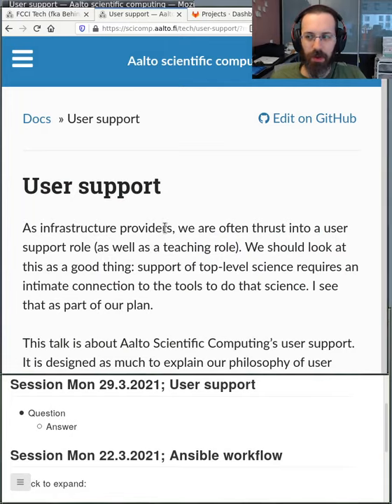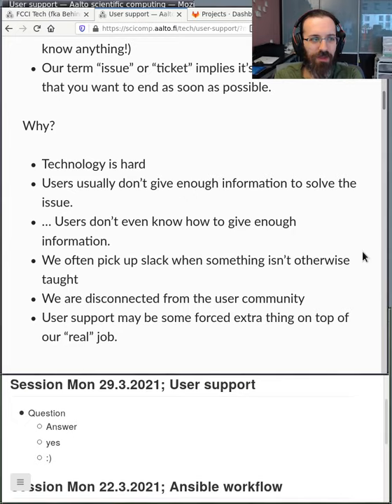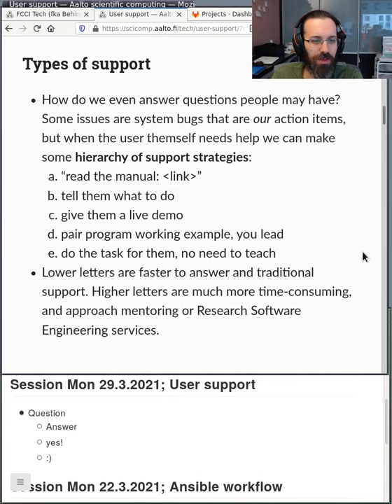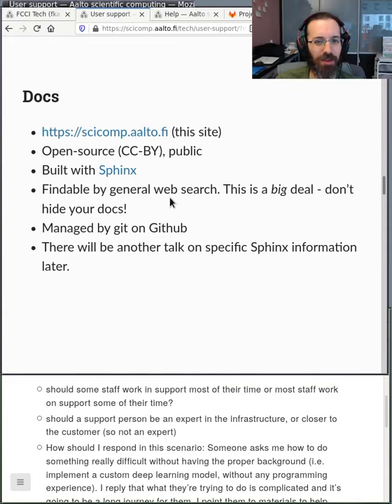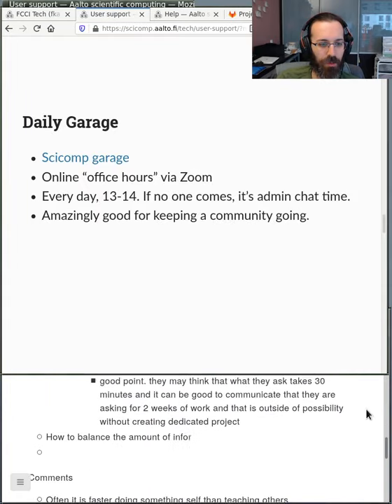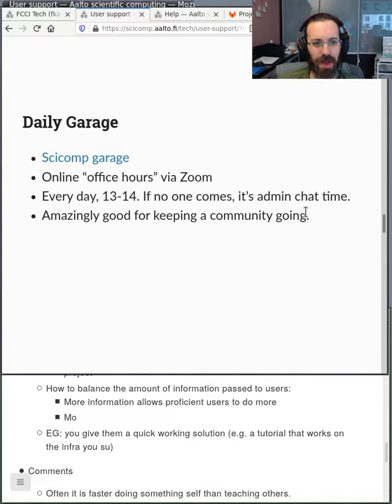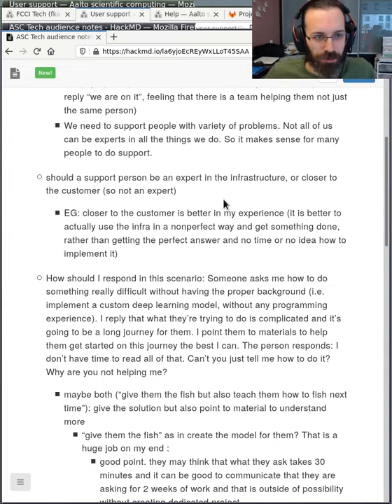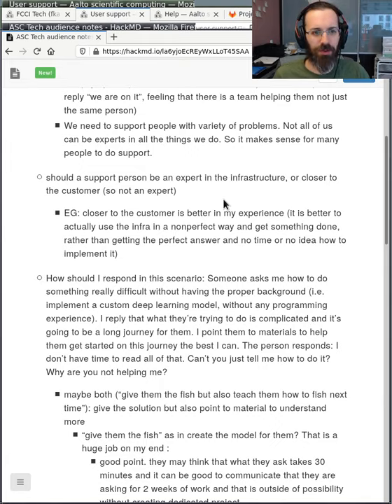FCCI Tech: User support in Aalto Scientific Computing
Talk by Richard Darst about user support in Aalto Scientific Computing.  In this talk, we cover the role of user support, the actual tools we use, and the strategic vision of user support.  User support is not just answering question, but a strategic part of any infrastructure and computing environment.  There is a blurry line between user support, teaching, and research software engineering work.